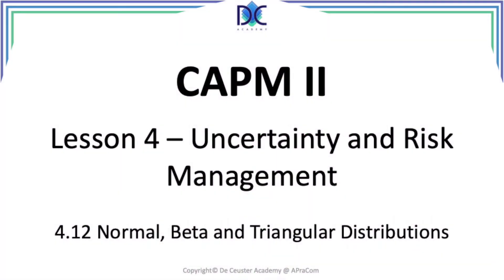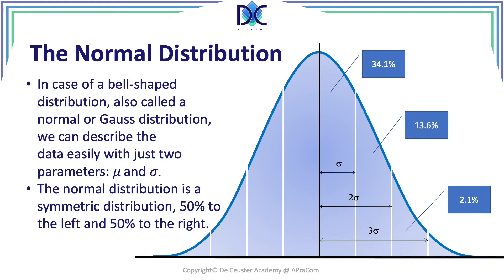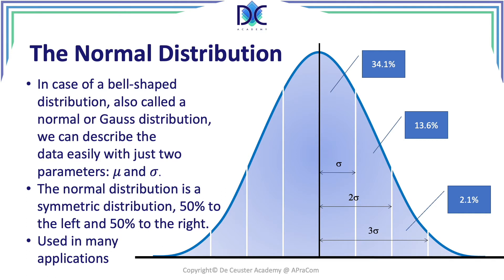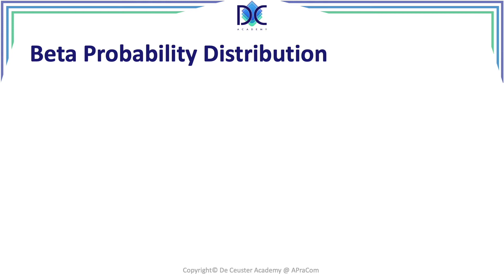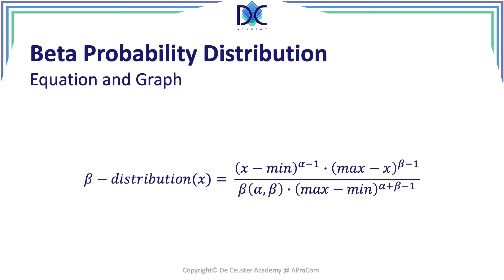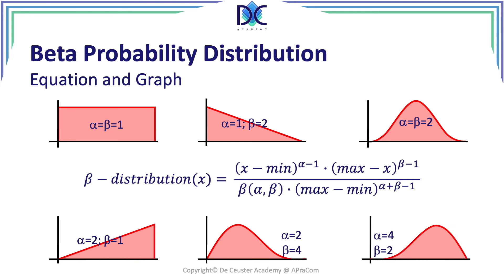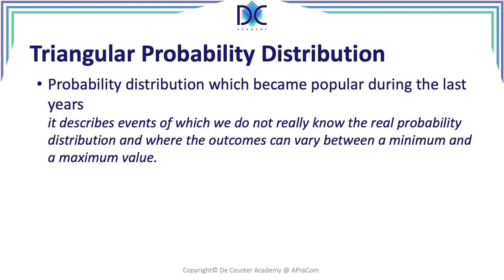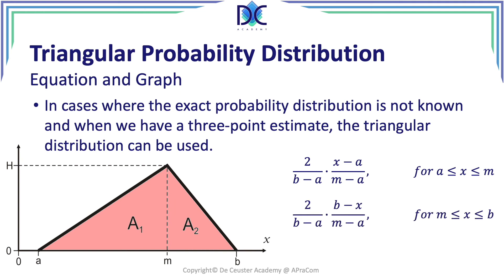CAPM II - Lesson 4.12: Normal, Beta and Triangular Distribution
CAPM II - Lesson 4.12:
Normal, Beta and Triangular Distribution